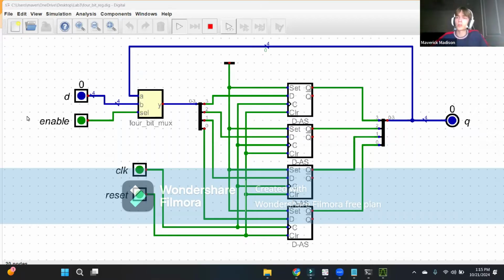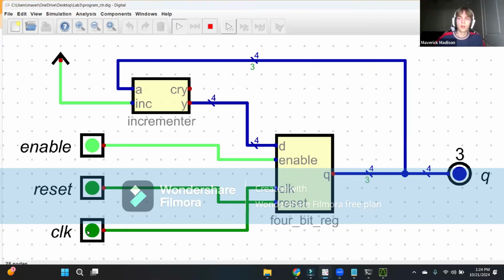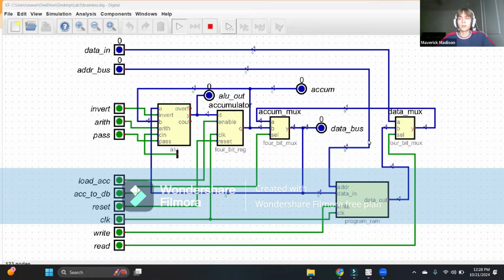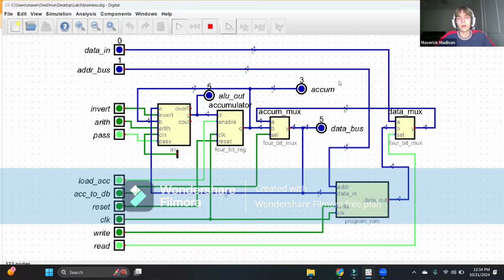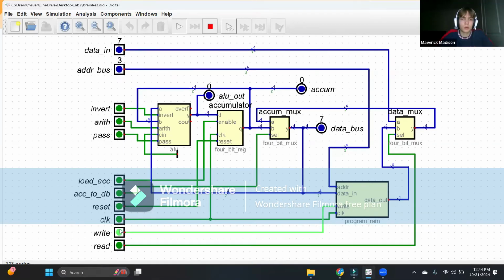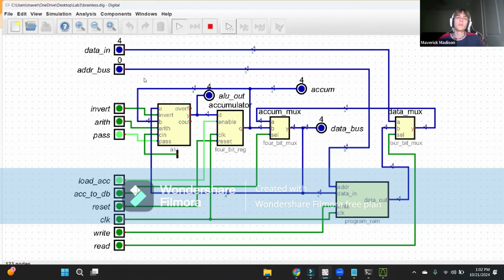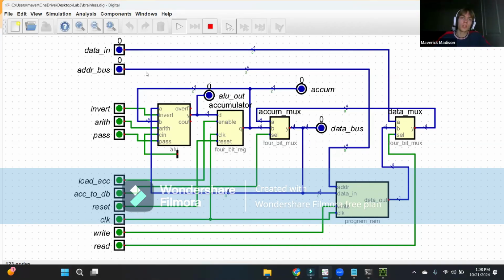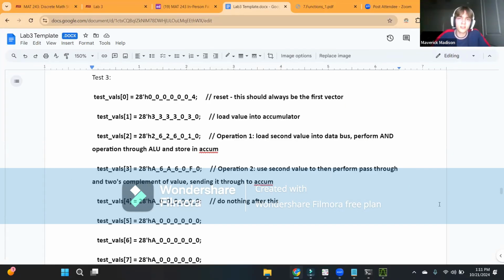Lab 3 EEE120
D Register
Counter
RAM
Brainless CPU